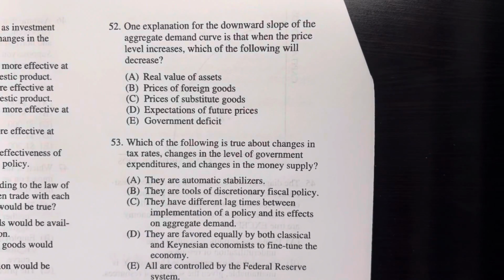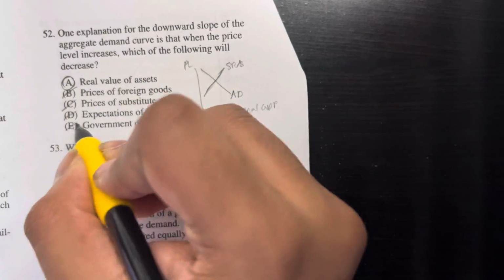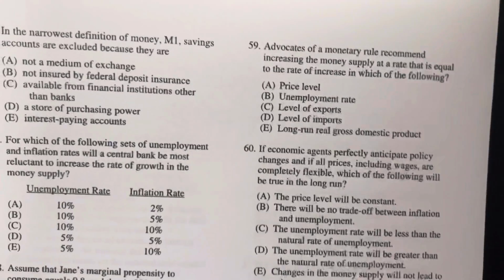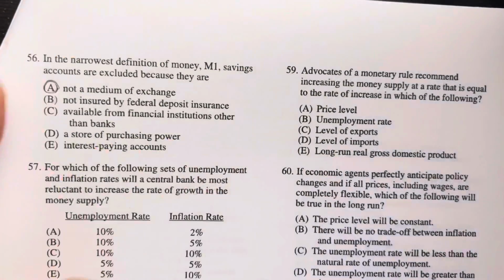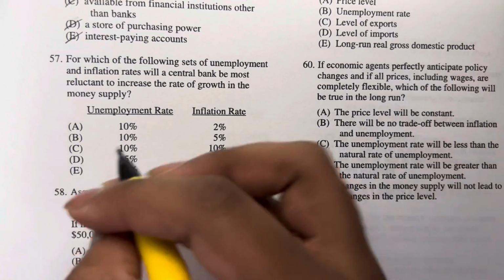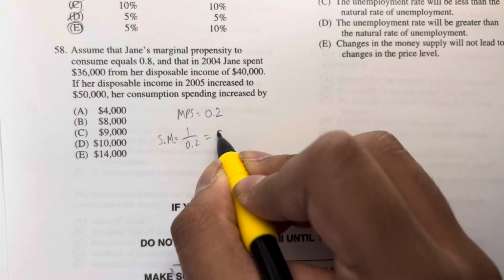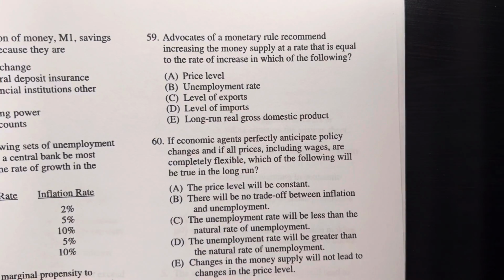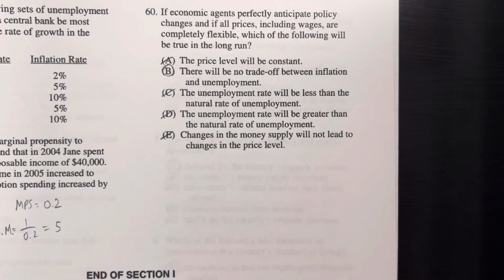AP Macro Public 2012 Exam Q51-Q60